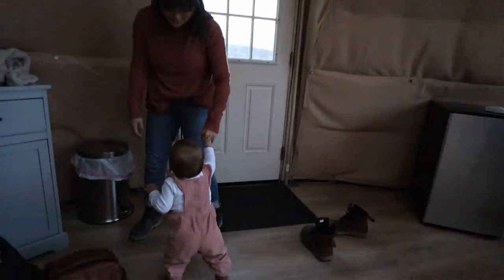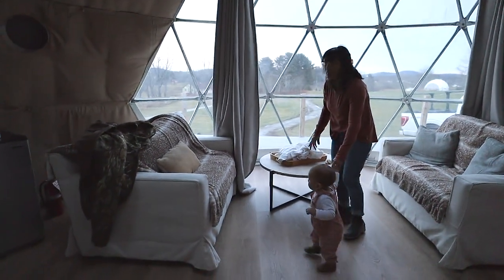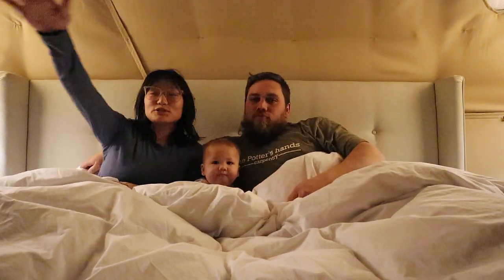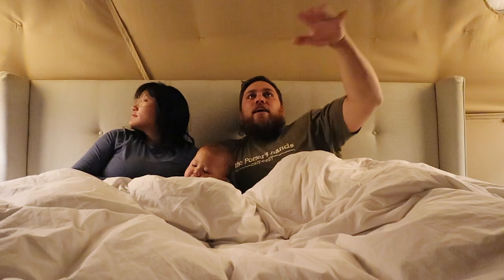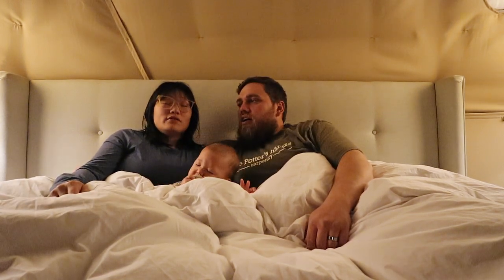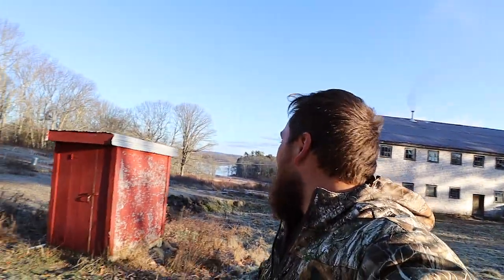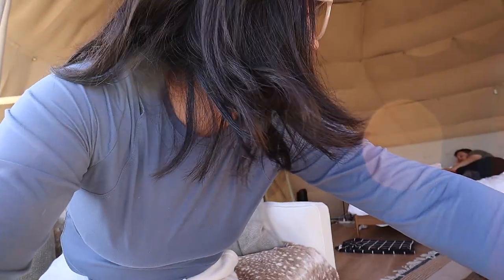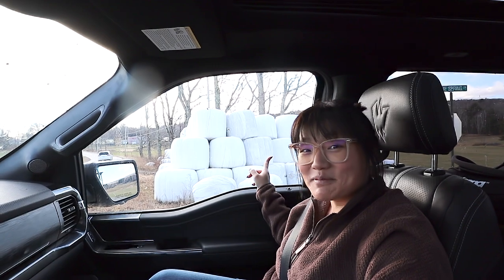We tried glamping in a dome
This week we tried out  mini vacation in a DOME!

LIKE if you learned something!
Notifications keep you updated when we put out new videos!